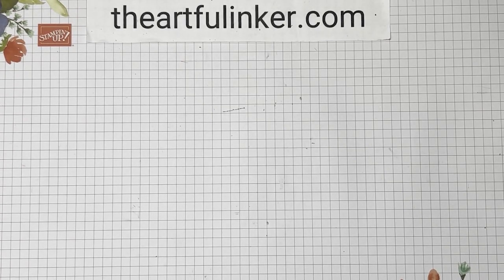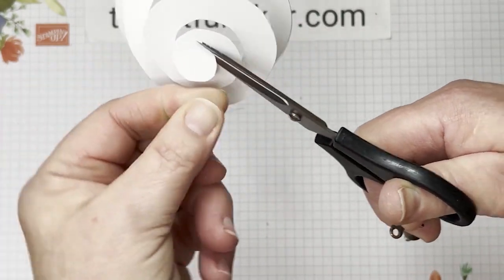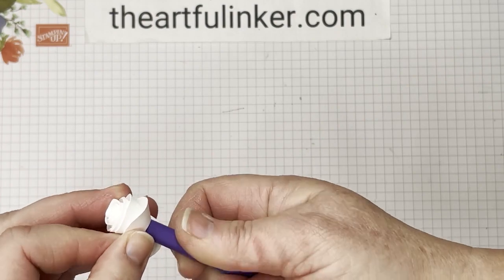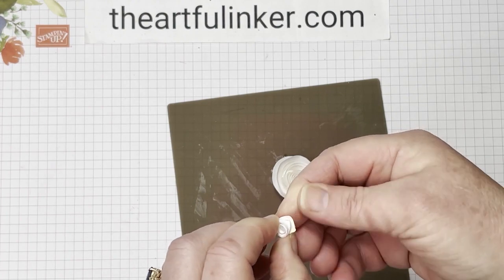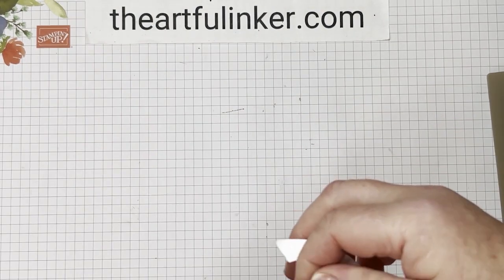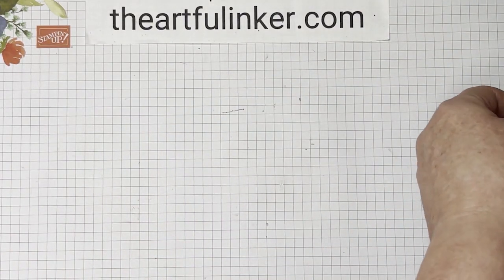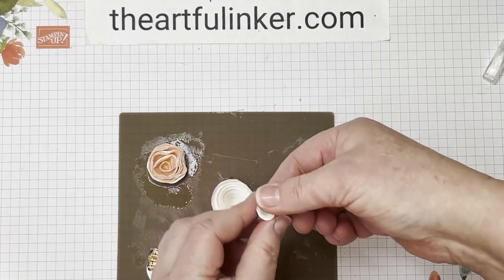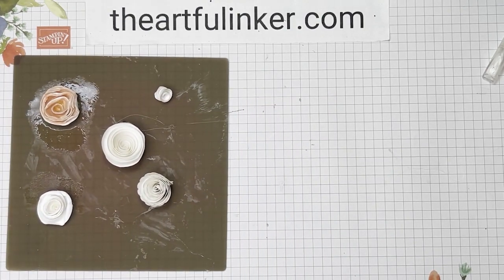Five Variations on Rolled Paper Roses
Learn how to make these rolled paper roses with five variations.  You'll love them to embellish your handmade cards, gift tags and home decor projects!